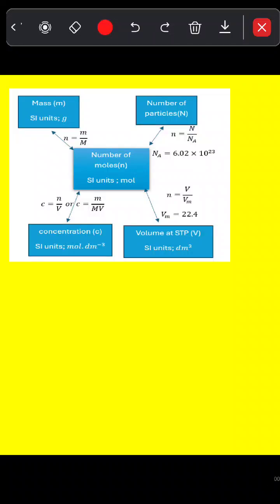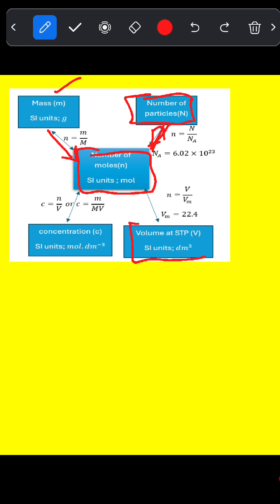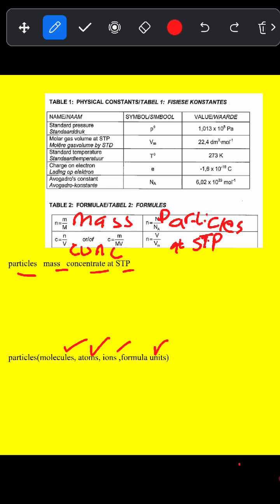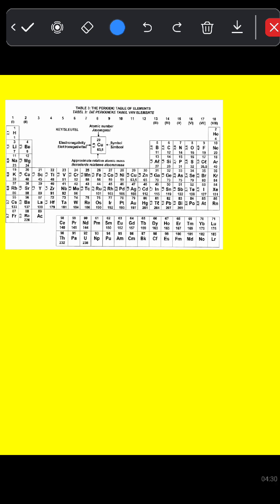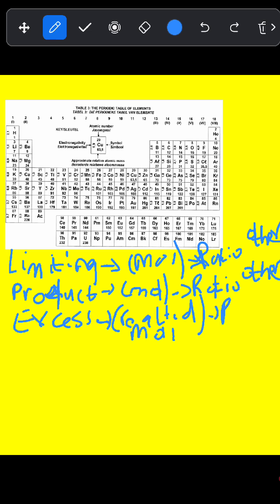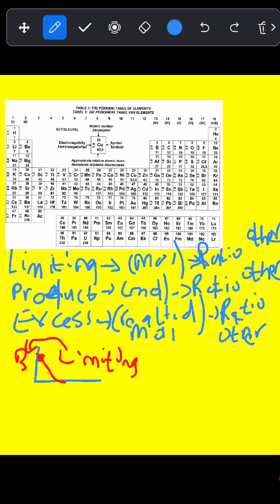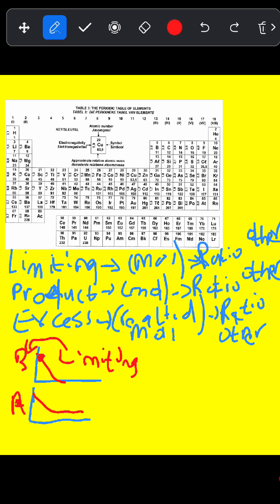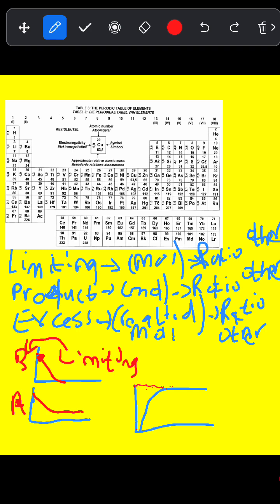Stoichiometry, graphs limiting reagent grade